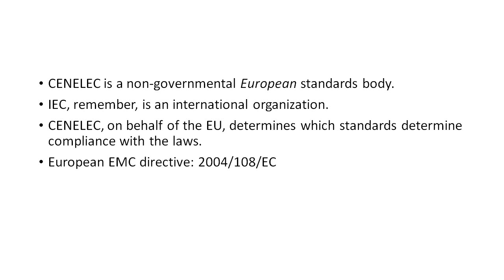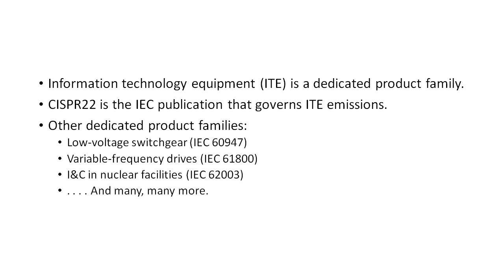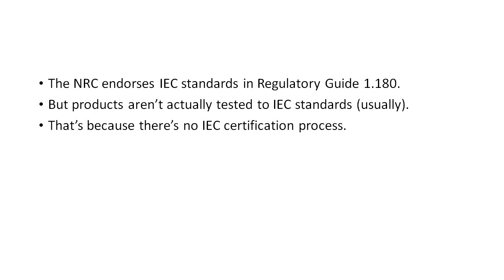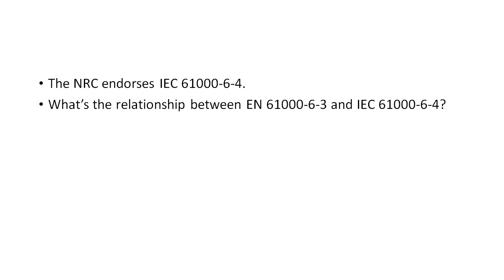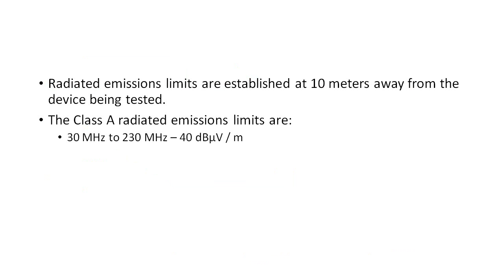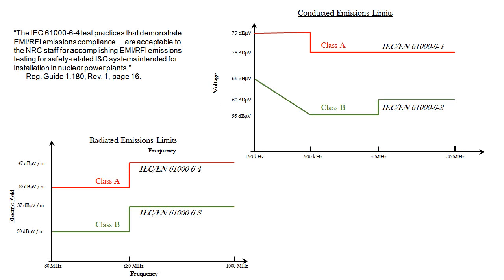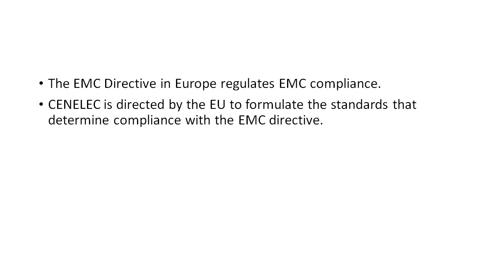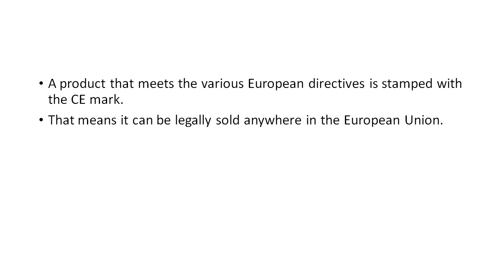European EMC Standards Overview For Learning EMC (EMI/RFI) in the Nuclear Power Industry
Learn how to see the pitfalls in international and European electromagnetic compatibility (EMC) standards. This video explains the biggest differences between product-family standards, like CISPR22/EN55022 and the generic standards like IEC/EN 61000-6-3. It also explains the connection between "IEC" standards and "EN" standards. There are comparisons to the FCC EMC test methods and limits, as well as a practical example that illustrates one of the biggest problems encountered when determining compliance with the NRC's Regulatory Guide 1.180.